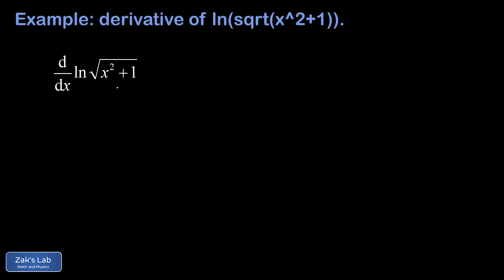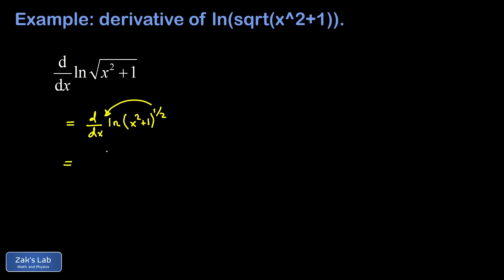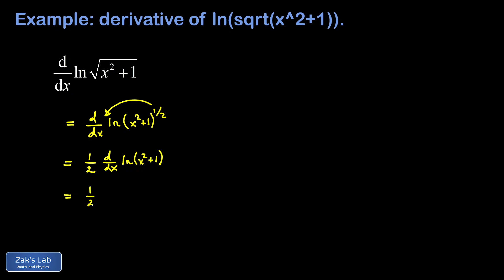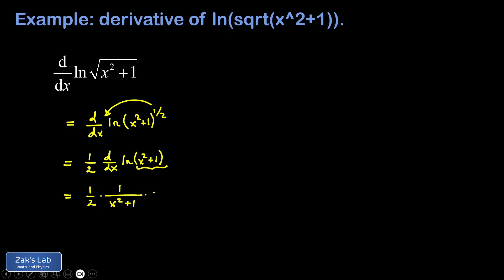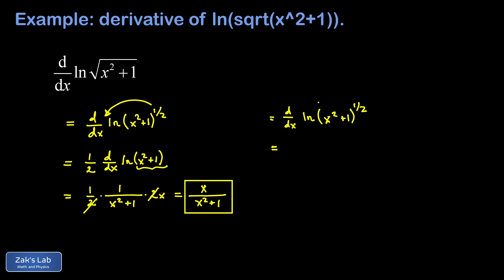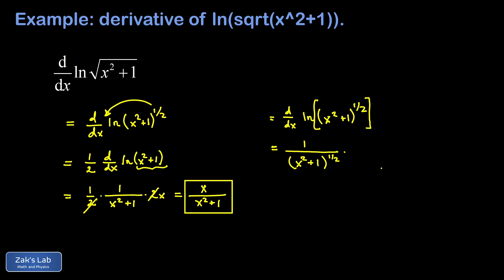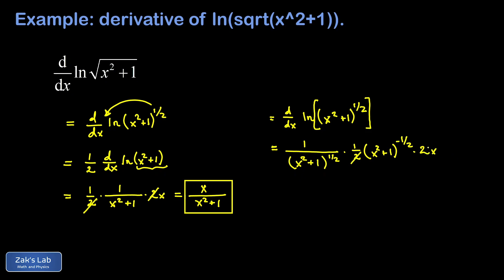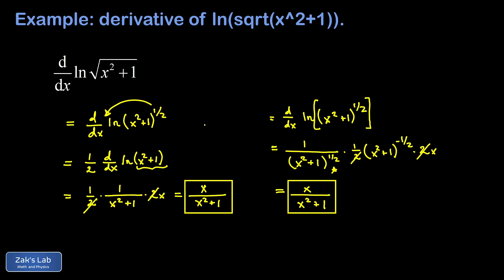How to find the derivative of ln(sqrt(x^2+1)) using the chain rule and log properties.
We calculate the derivative of ln(sqrt(x^2+1)) in two different ways:  first we use log properties to bring a factor of 1/2 out in front of the derivative and we find the derivative using the chain rule and log properties.  Alternatively, if we don't notice the advantage of using log properties in this derivative, we can view it as a function of a function of a function, and apply the chain rule two times to get the same result.